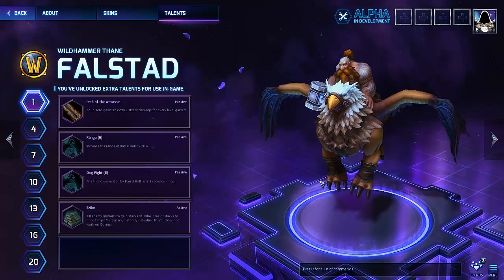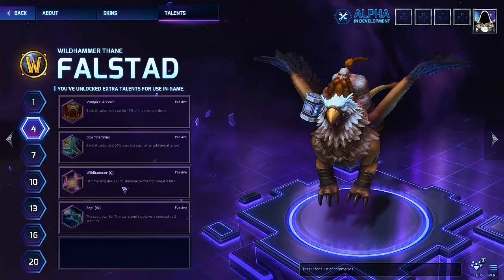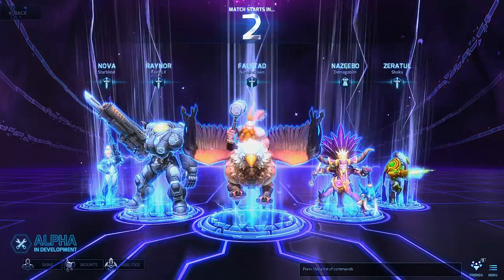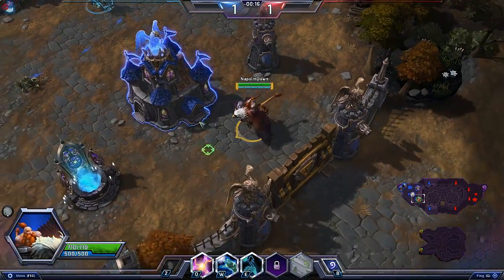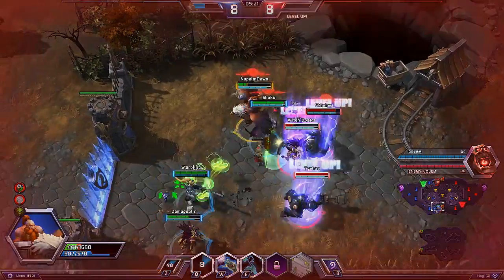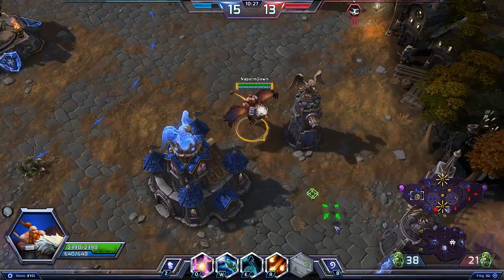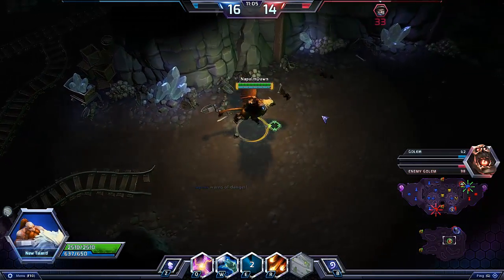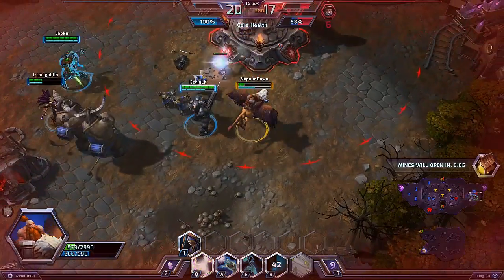Heroes of the Storm Alpha-Hero focus-Falstad